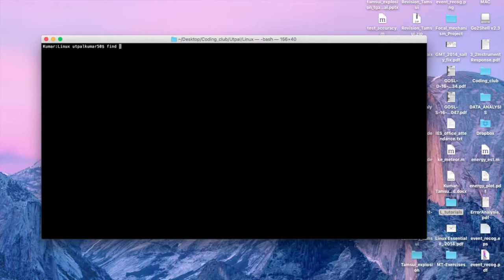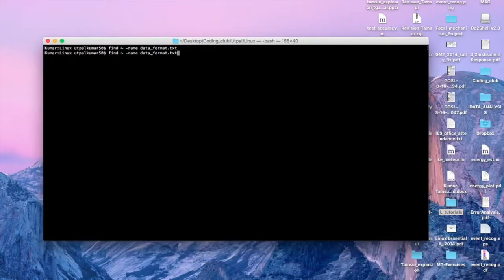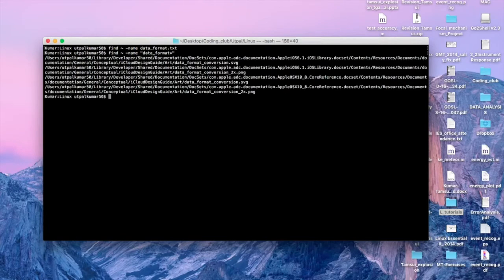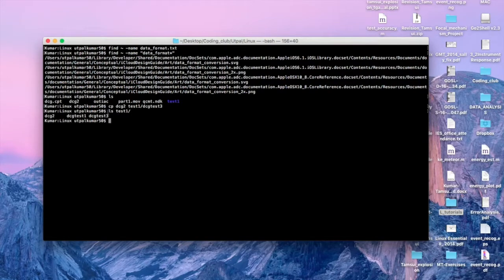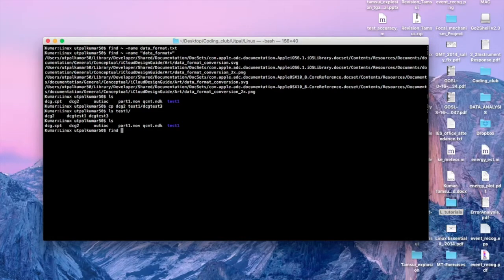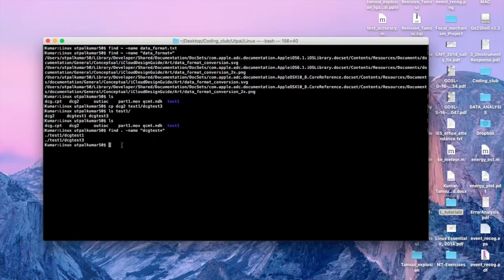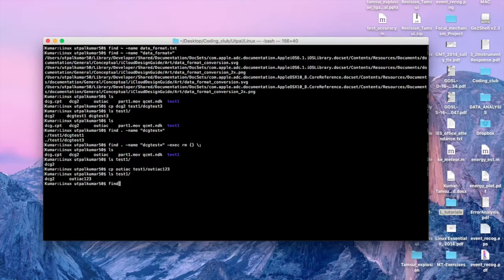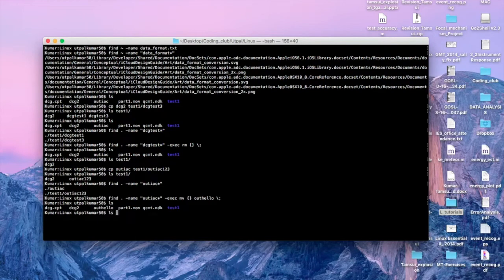Linux Tutorial Part 4: find command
find command